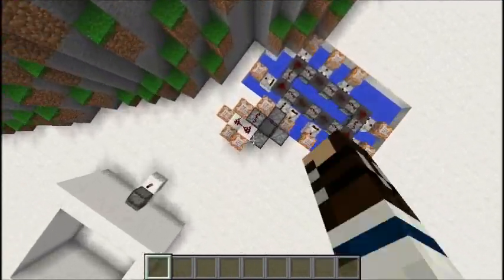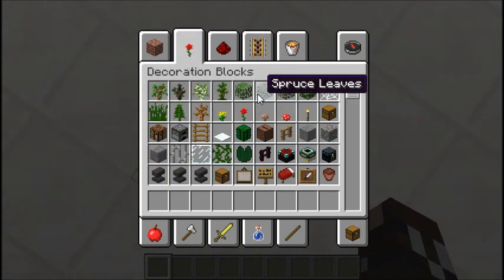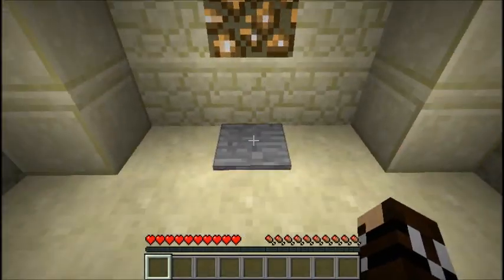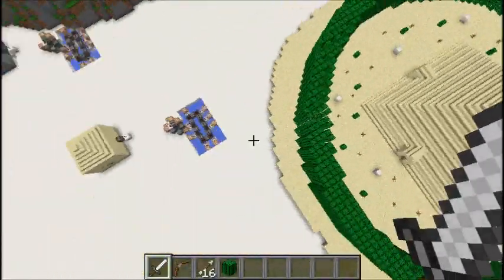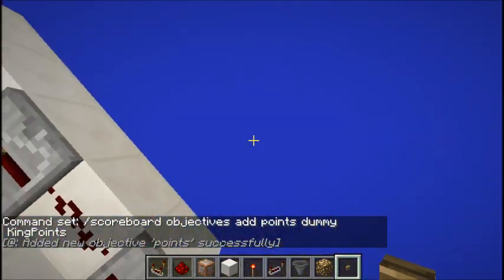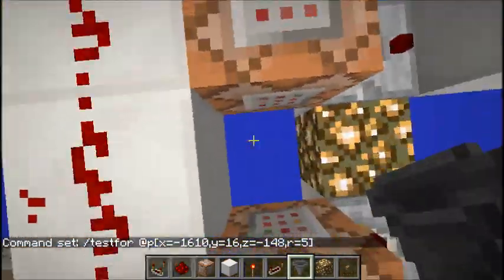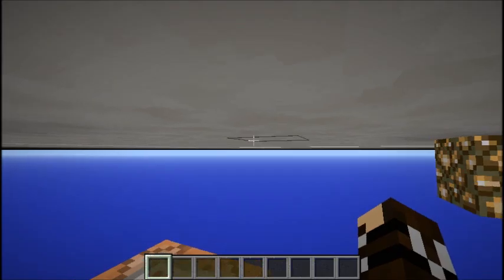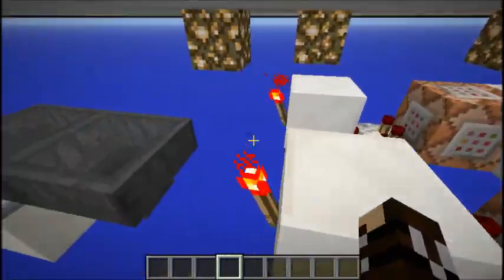PVP Map Making: Episode 3- A New Arena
Welcome back! First I show off a bunch of new game mechanics I added to the map, and also I show off a new arena I made. Then we work more with command blocks. If you enjoyed, please leave a like :)

Music (In Order): Beginnings, Childhood Memories of Winter, The Drums Of War, Emotional Strings, Openingcredits1, Atmosphere by Rickvanman